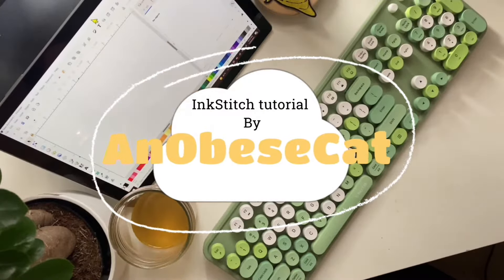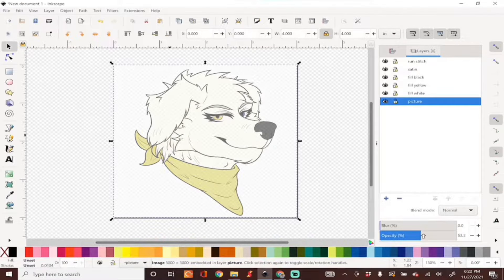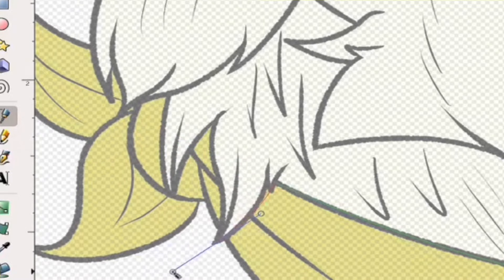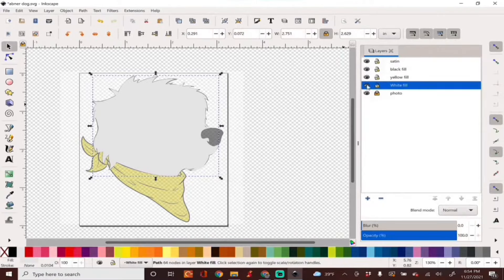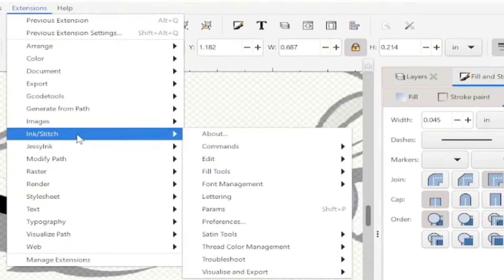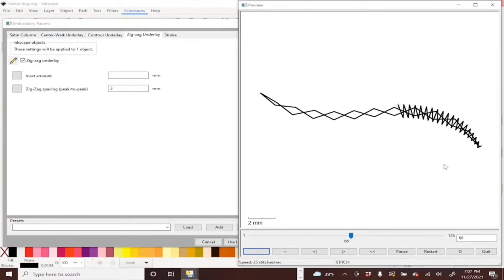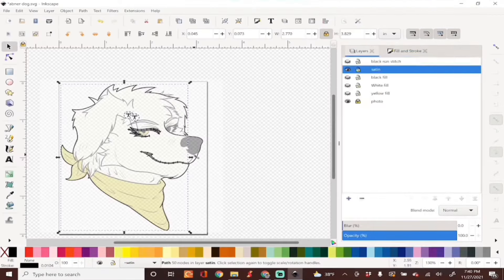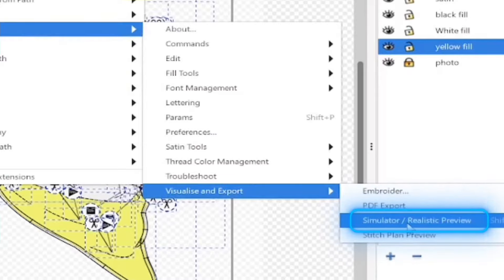How to use Inkscape & Inkstitch to create custom patches and embroidery - Beginner friendly tutorial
Learn how to use Inkstitch (an extension for Inkscape) to create custom patches and designs. Using completely free embroidery software.

I started my embroidery digitizing journey with Inkscape because of the high prices of other embroidery softwares and fell in love with learning and teaching others how to use this wonderful recourse.